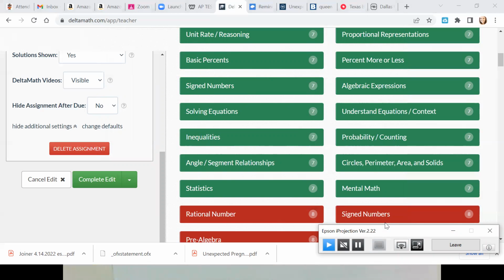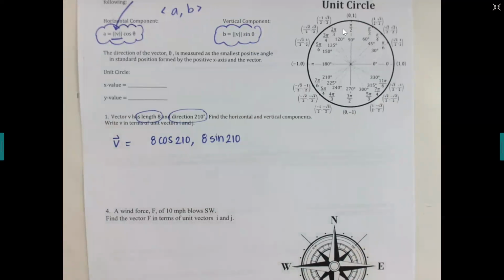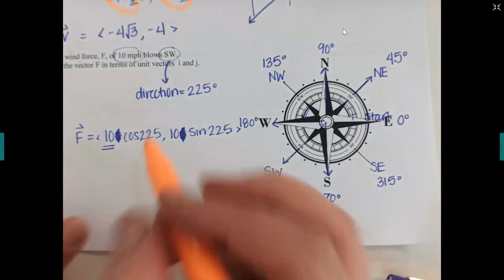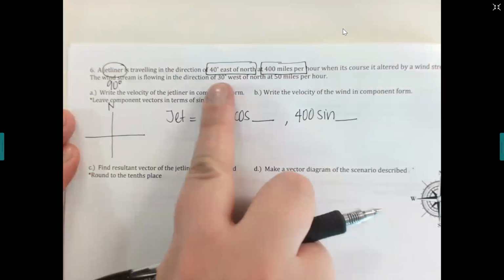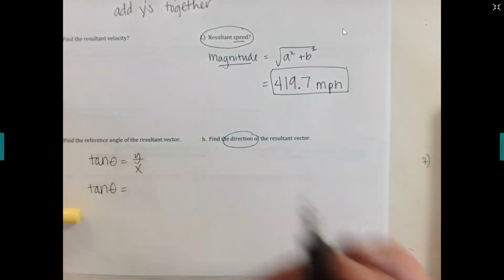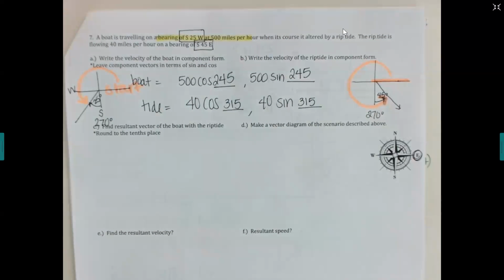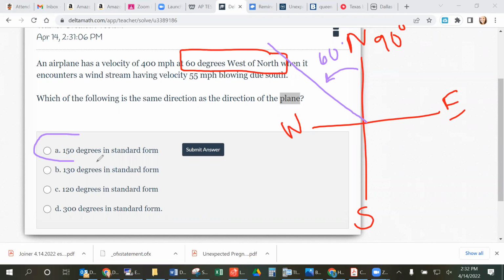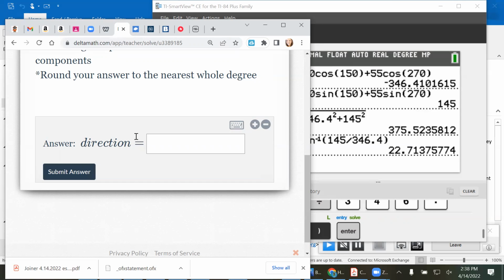Notes Applications of Vectors